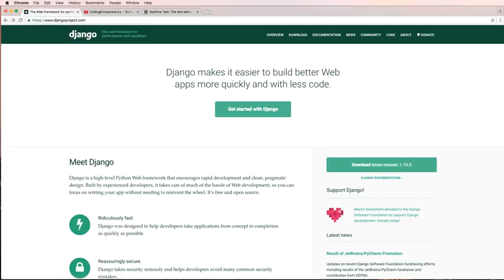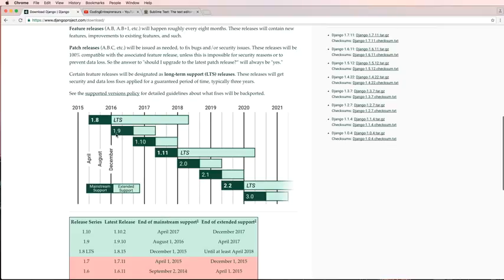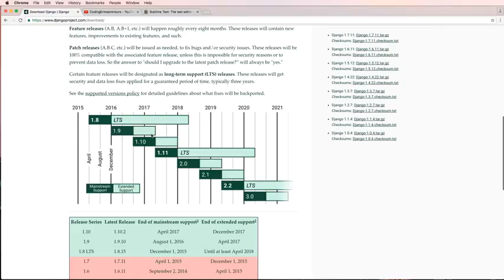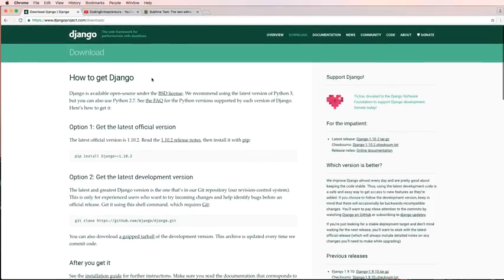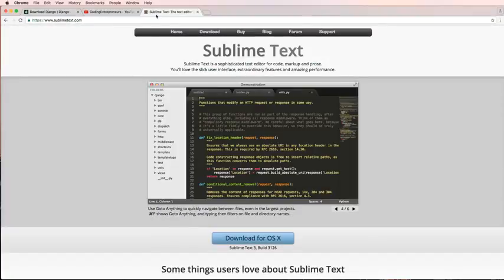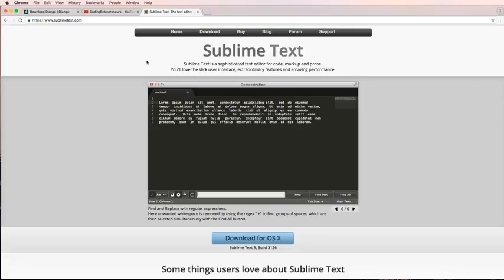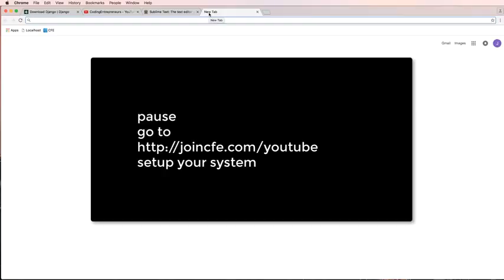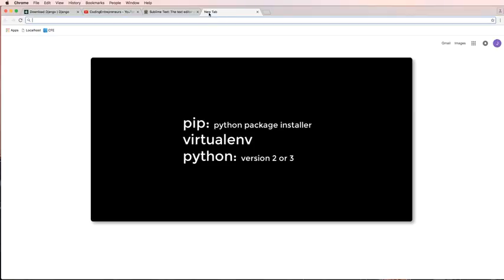Try Django 1 10 3 of 40 Setup